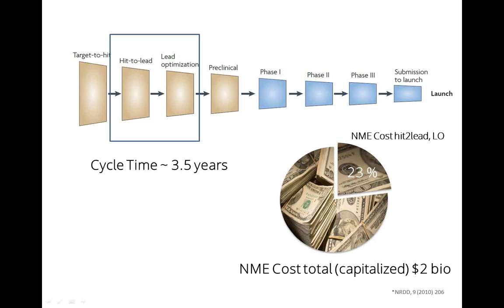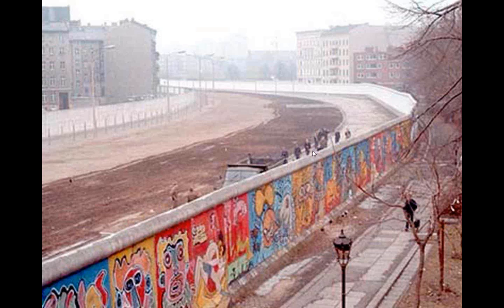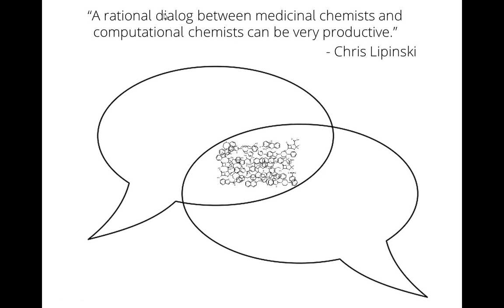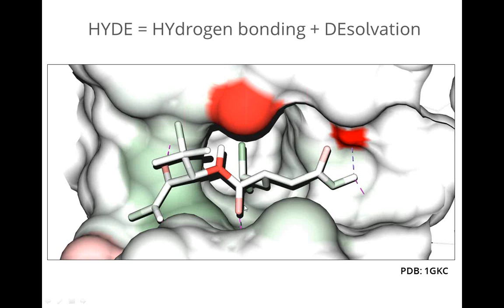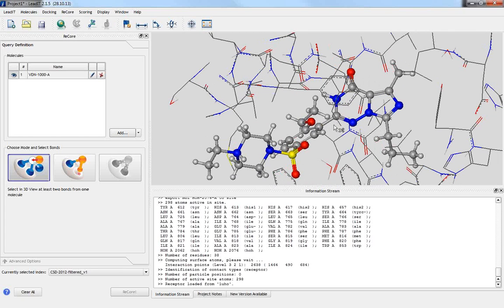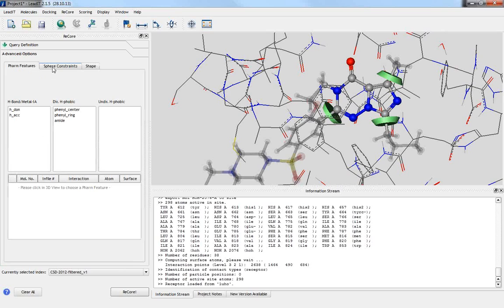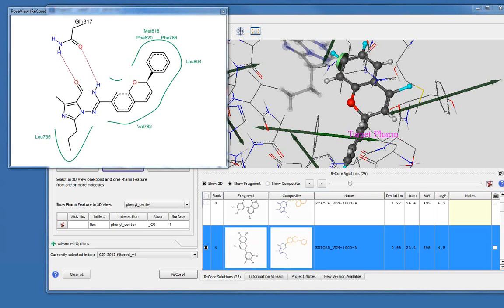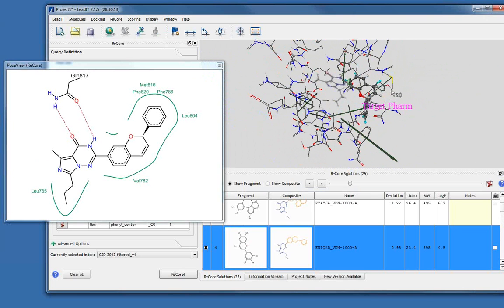webinar recording: addressing the productivity problem in pharma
In this one hour webinar, discover how you can enhance productivity in hit-2-lead/LO by leveraging MedChem know-how early on in the CADD phase and thus reduce cycle times and costs. We showcase LeadIT which is visually engaging, interactive, and intuitive and by those virtues enhances cross-platform communication, rendering many project meetings superfluous.